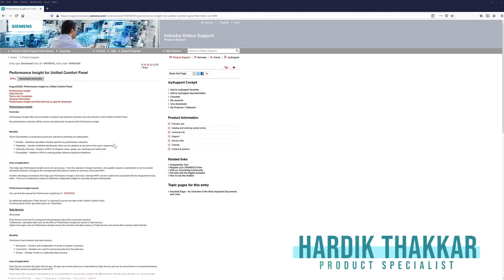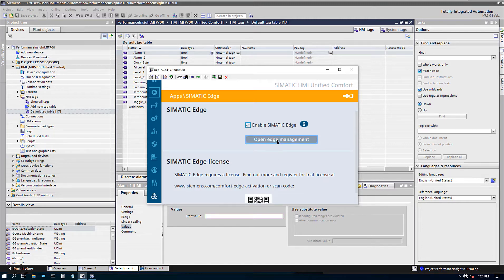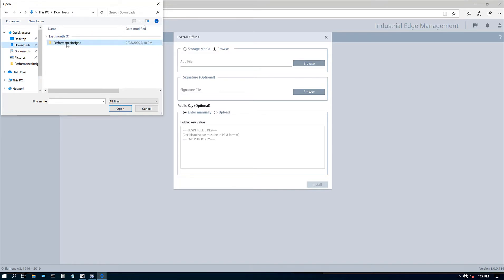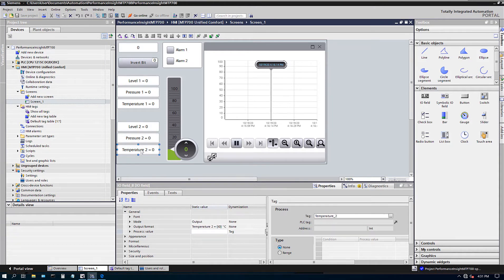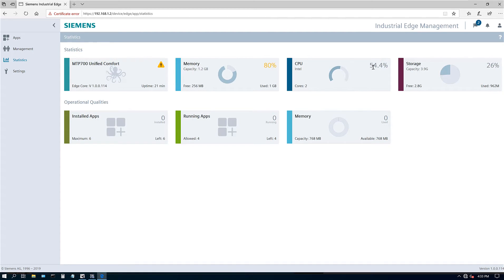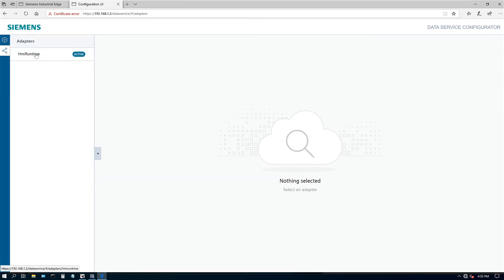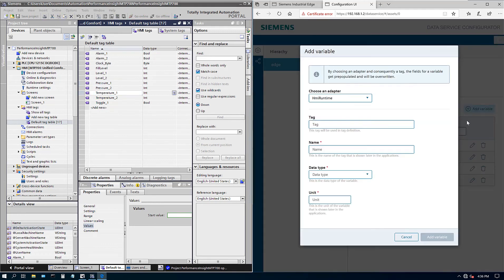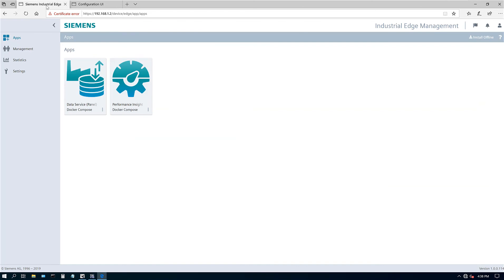Siemens | SIMATIC HMI WinCC Unified Comfort Panels | Industrial Edge Apps | EandM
In this video, learn how to install the Industrial Edge Apps on Siemens WinCC Unified Unified panels.